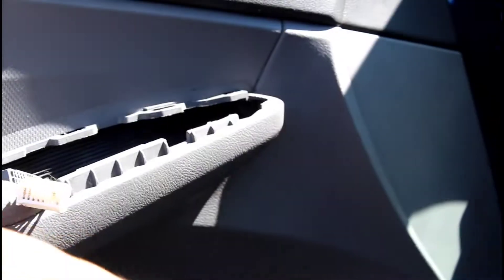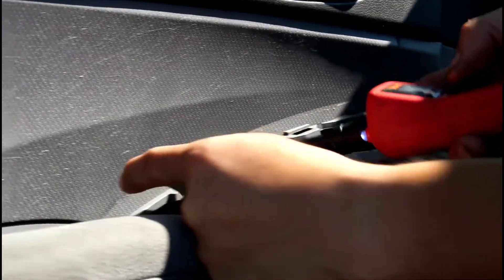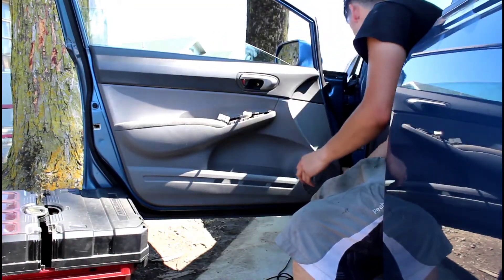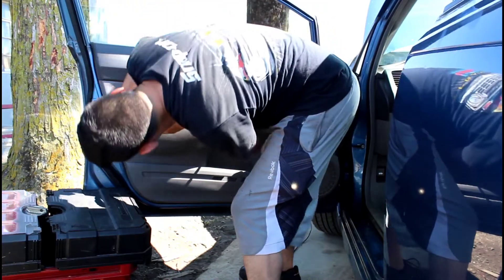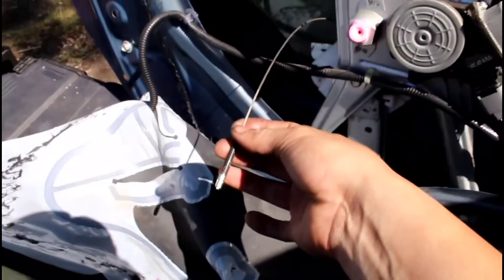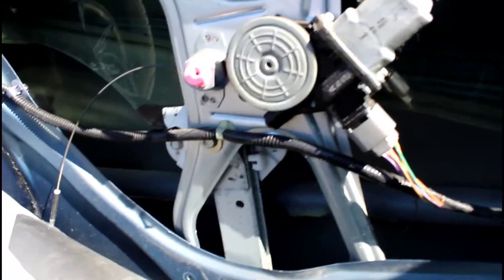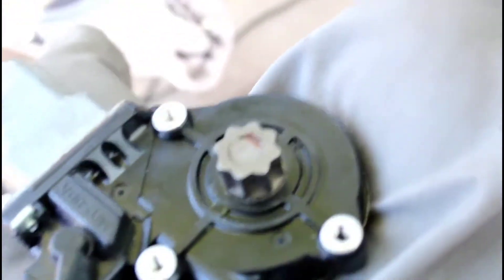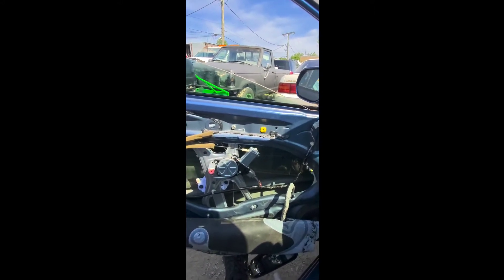2008 Honda Civic driver power window motor and regulator